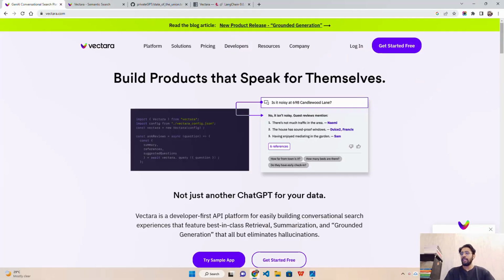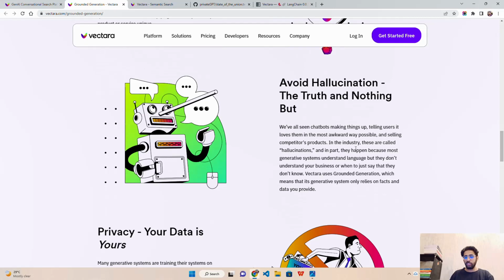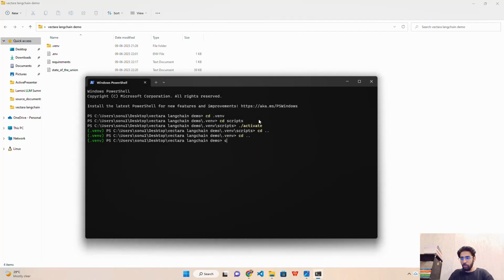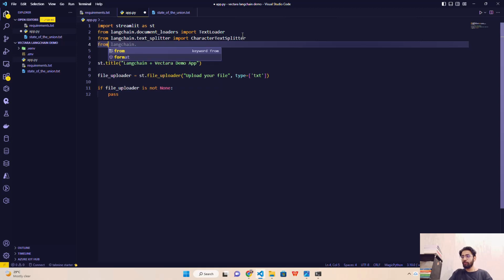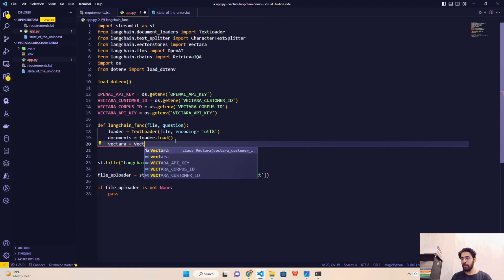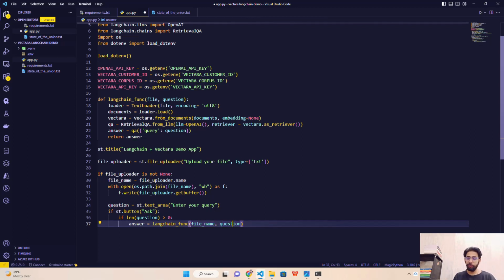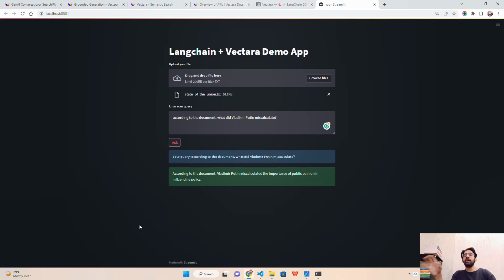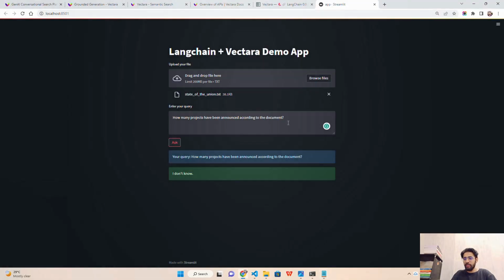Langchain + Vectara: Less LLM Hallucination with Vectara 🔥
In this video, I explore Vectara, a groundbreaking generative AI platform that revolutionizes NLP tasks like QA, Chatbot development, and semantic search. With Vectara's advanced grounded generation techniques, we can build applications with fewer LLM hallucinations. To showcase Vectara's power, I take you through a step-by-step journey. Firstly, I explain how Vectara leverages grounded generation, allowing for more accurate and contextually relevant responses.
Moreover, I explore the seamless integration of LangChain with Vectara. I demonstrate the practical application of Vectara's capabilities. I walk you through the development of a Streamlit app that leverages Vectara's grounded generation for querying a file. Witness how Vectara's linguistic prowess enables accurate and insightful responses to user inputs, making information retrieval a breeze.
Whether you're interested in creating intelligent chatbots, building powerful QA systems, or developing semantic search engines, Vectara offers a game-changing solution.
Let's unlock the full potential of generative AI together with Vectara.